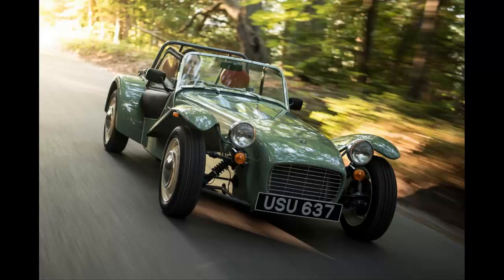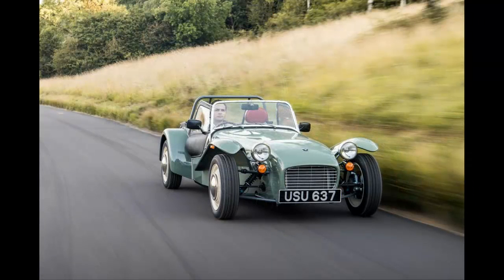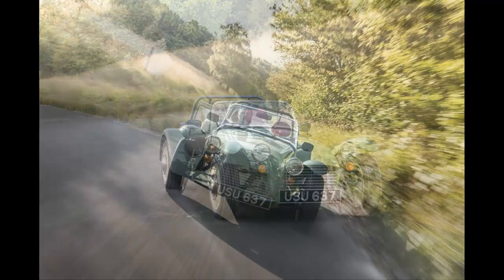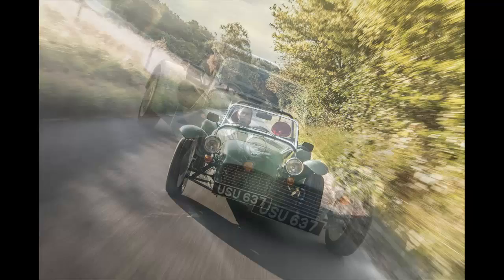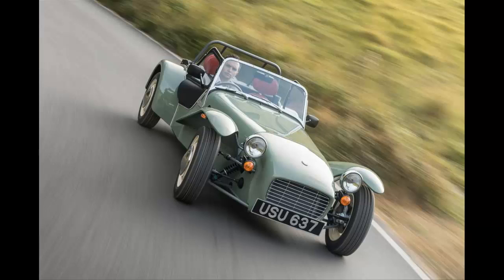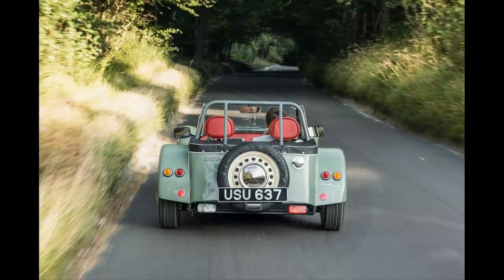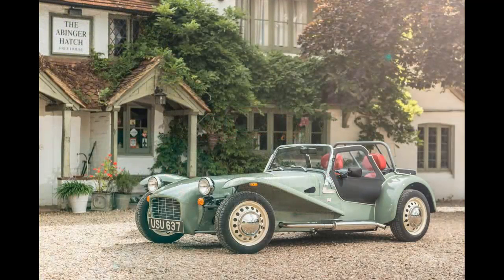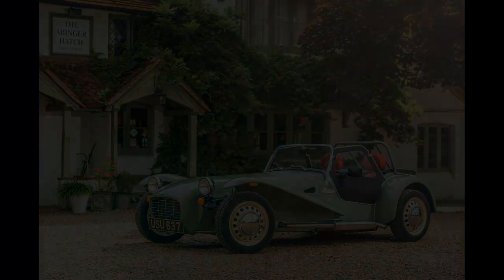Caterham Seven Sprint 2017 Review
Technology Review TechnologyReview Science and Technology ScienceandTechnology Latest Technology News LatestTechnologyNews New Technology NewTechnology Tech News Today TechNewsToday